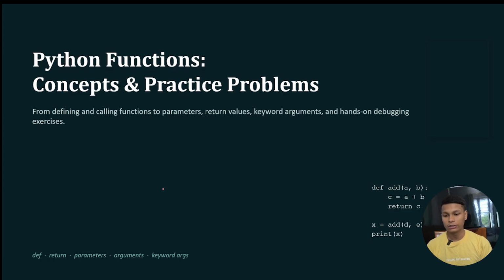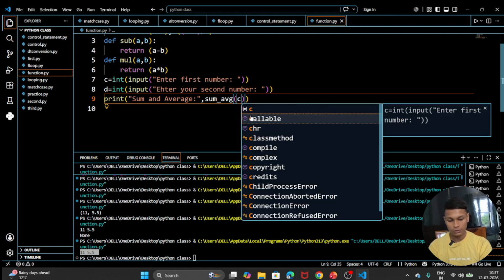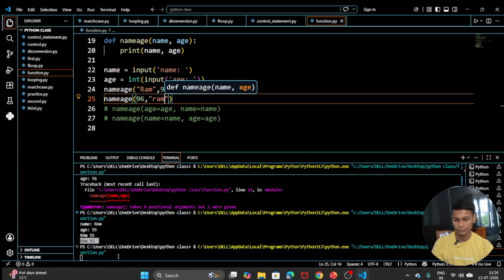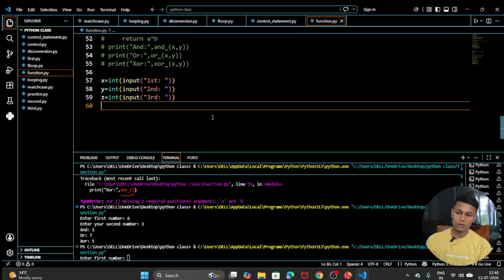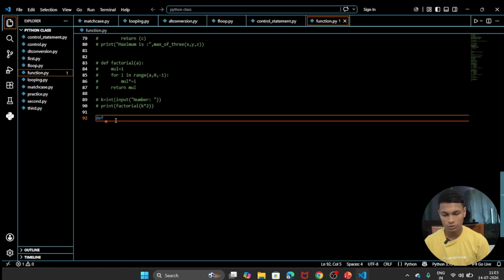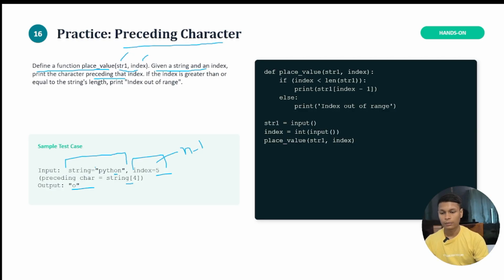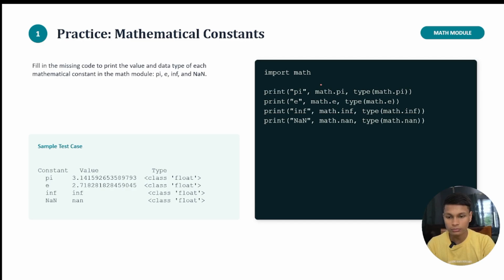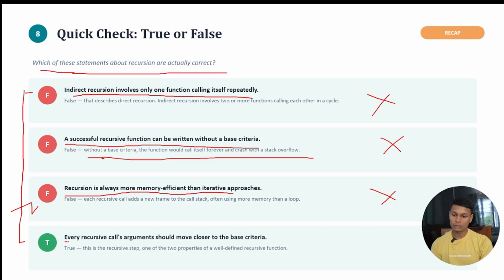Learn Python Functions & Recursion in One Video | Python Tutorial for Beginners | Lecture 11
In this lecture, you'll learn one of the most important concepts in Python: Functions and Recursion. Functions help you write clean, reusable code, while recursion allows a function to call itself to solve complex problems.

📚 Topics Covered:
Return Statement
Local vs Global Variables
Default Arguments
Keyword Arguments
Recursive Functions
Base Case and Recursive Case
Practical Examples
This lecture is perfect for beginners, college students, and anyone preparing for coding interviews or placements.